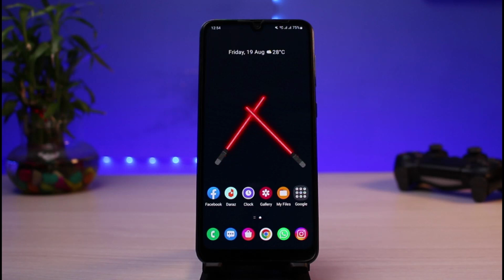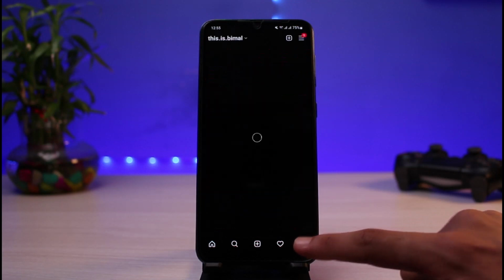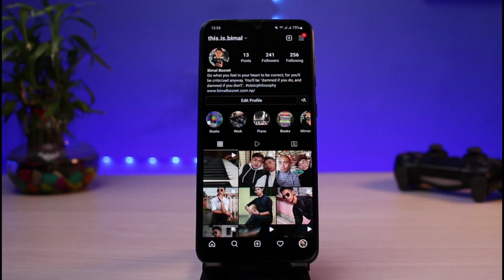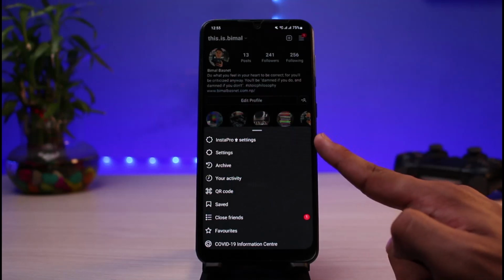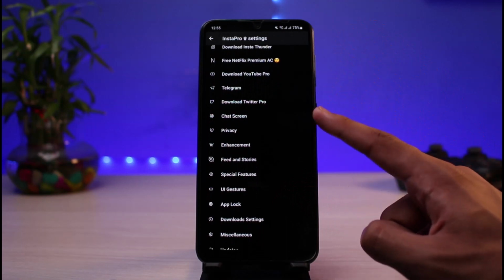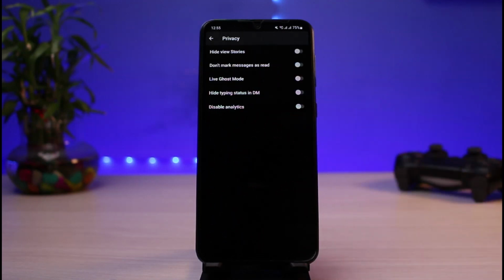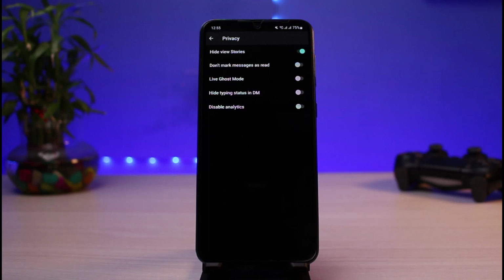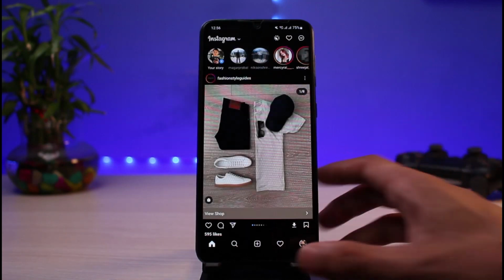How To See Instagram Story Without Seen !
➜ This video guides you in an easy step-by-step process to see or view Instagram Stories

Follow these simple steps:
2) Open the app and log in to your Instagram account
3) Go to your profile page
4) Tap on the three lines at the top
5) Select the option called Settings
6) Go to Privacy
7) Turn on the toggle next to Hide View Stories
8) Now no one will know that you have viewed their story.

0:00 Introduction
0:23 Alternative Solution
0:39 See Instagram Stories without Seen
2:03 Outro: Final Verdict